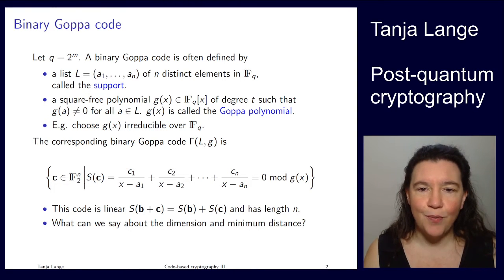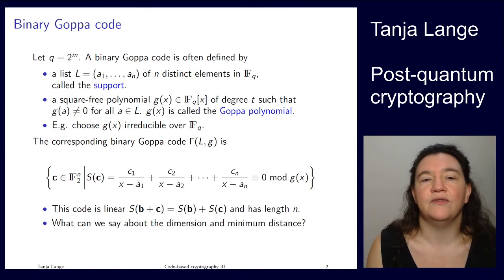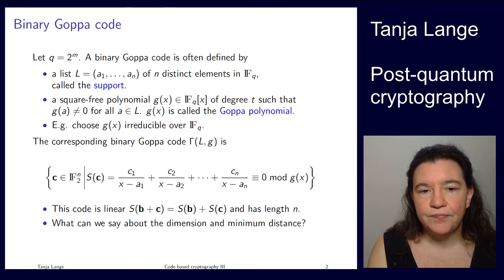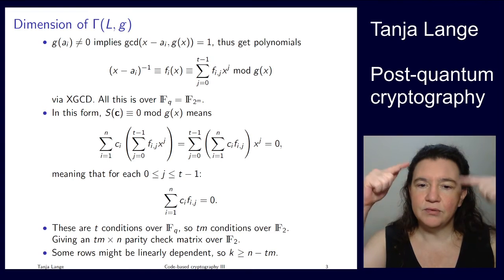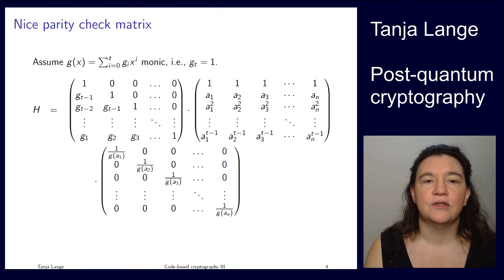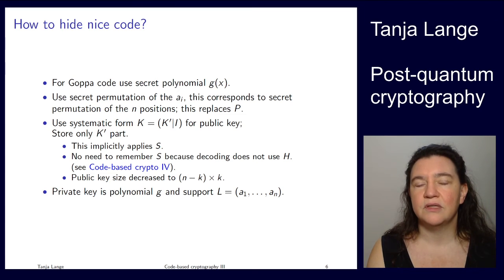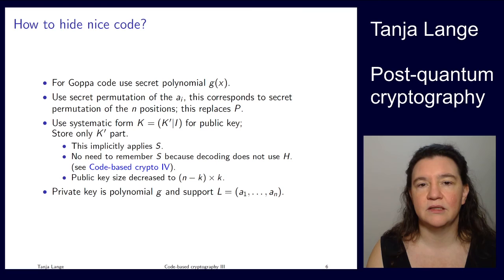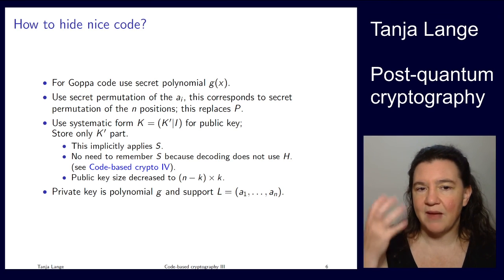Code-based cryptography III - Goppa codes: definition and usage